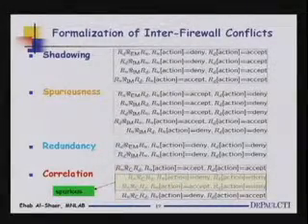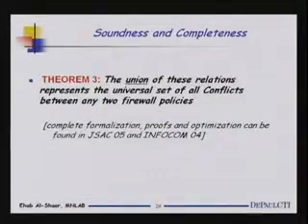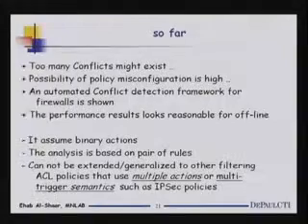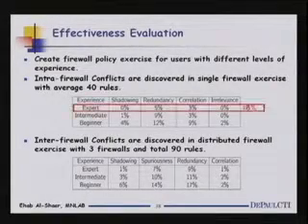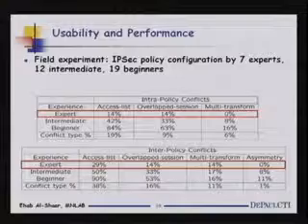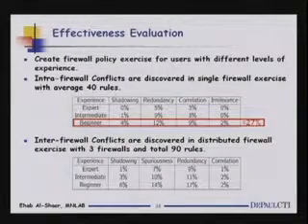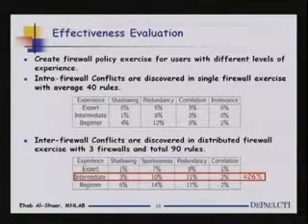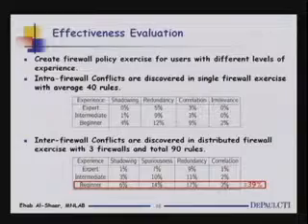CERIAS Security: Toward Autonomic Security Policy Management 4/4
Clip 4/4
Speaker: Ehab Al-Shaer, Ph.D. · DePaul University, Chicago, IL

The assurance of network security is dependent not only on the protocols but also on polices that determine the functional behavior of network security devices. Network security devices such as Firewalls, IPSec gateways, IDS/IPS operate based on locally configured access control policies.

However, the complexity of managing security polices, particularly in enterprise networks, poses many challenges for deploying effective security. For example, security policies are usually configured in isolation from each other, even though they are not necessarily independent as they interact with each other to form the global security policy. As a result of such ad-hoc management, policy inconsistencies and network vulnerability are created.

In addition security policy might grow in size causing a significant performance overhead in security devices. A major performance gain can be achieved if policies can be dynamic optimized to adapt to traffic properties (called traffic-aware policy optimization). This talk will explain these challenges and present the recent research results in the area of automated verification, and optimization of network security polices.